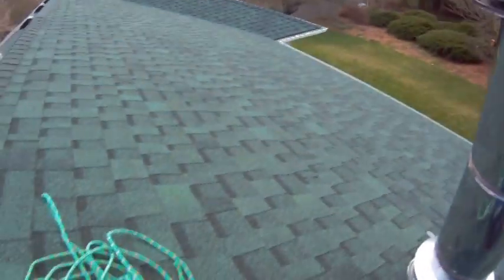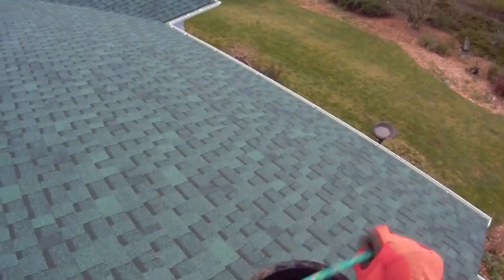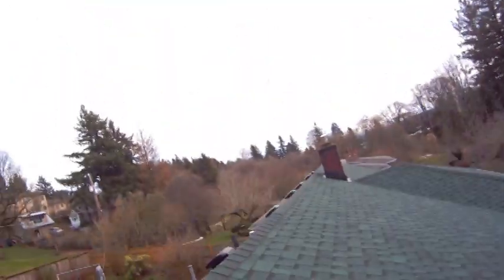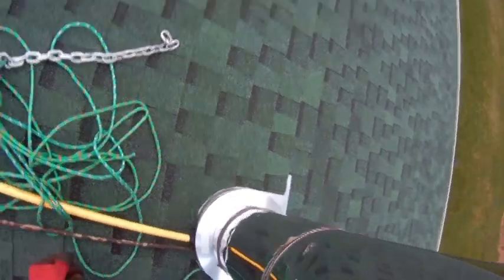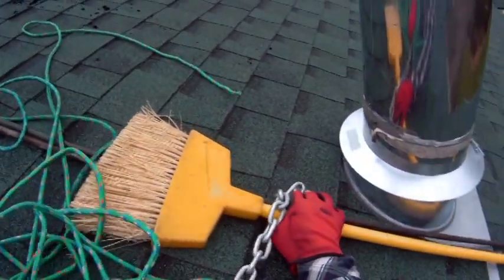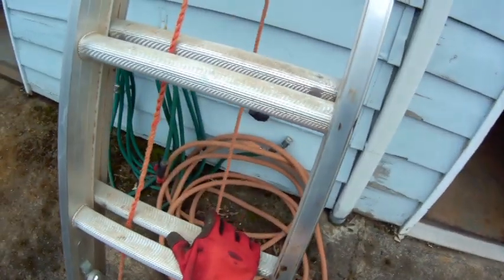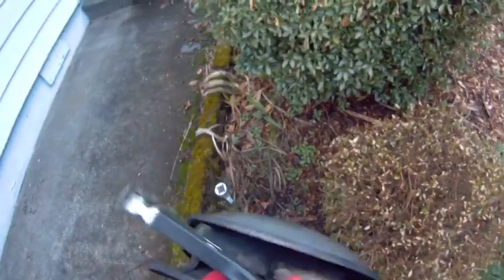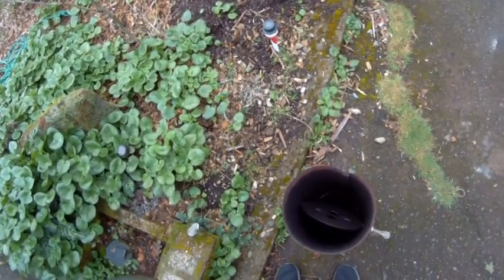Clean your own Wood stove Chimney ..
Always use  a rope or harness when working on a roof. I climbed the ladder  with  chain, rope and brushes. Ann helped move the old heavy steel plate wood stove and install the new one. A garbage bag was tied on to the end of the stove pipe once the old wood stove was moved.Surprisingly, only  small amount of creosote and soot was in the chimney even though it was used regularly.